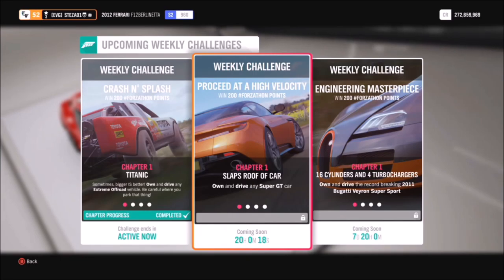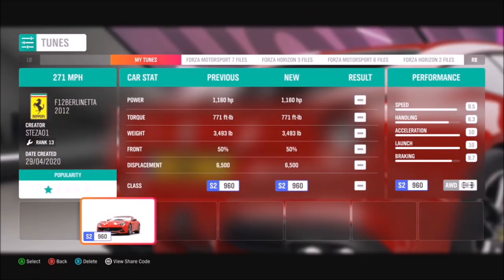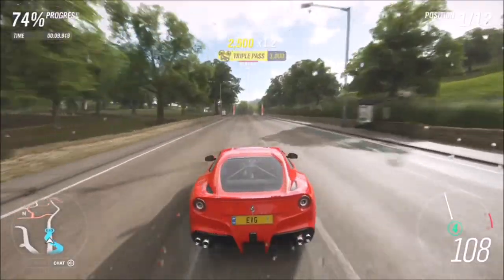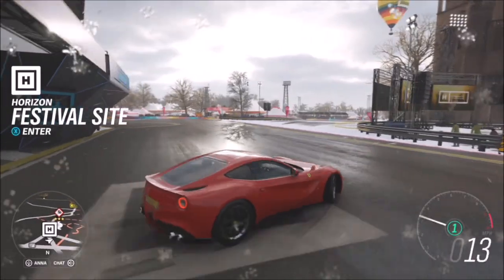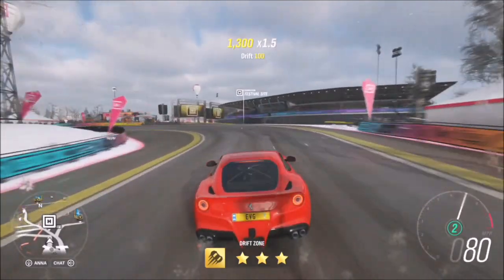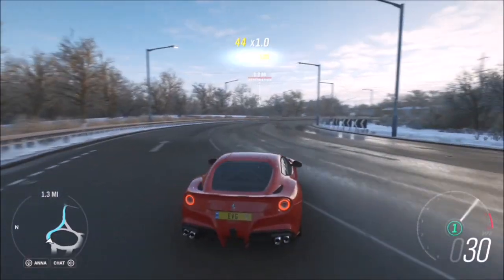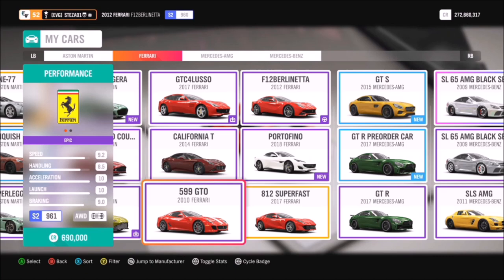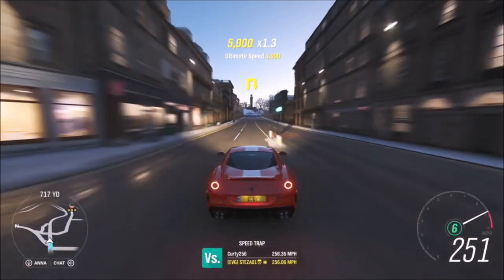Forza Horizon 4 - Forzathon Guide 'Proceed At A High Velocity' Princess Street Speed Trap - 3 Stars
This weeks Forzathon is an old but gold one, wanting you to complete the following challenges:
- Earn 10 pass skills
- Get 9 stars from drift zones
- Earn 3 stars at the Princess Street Speed Trap